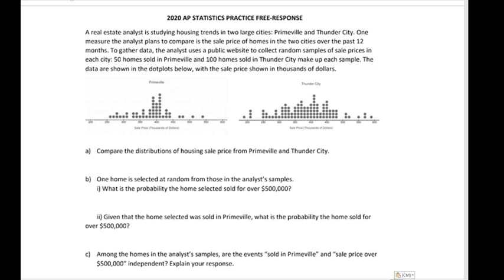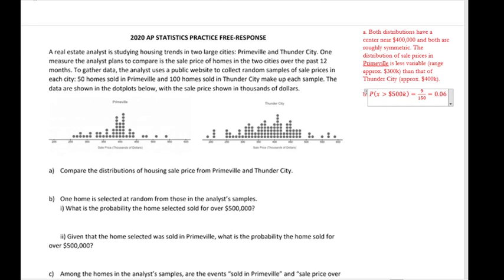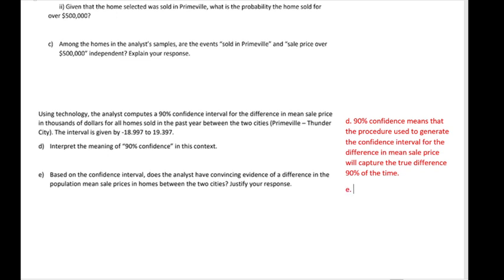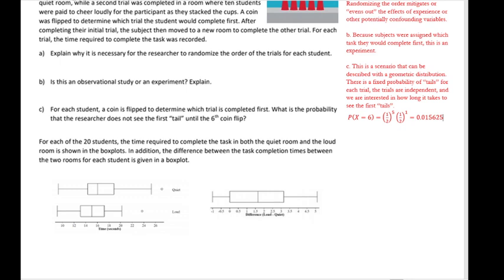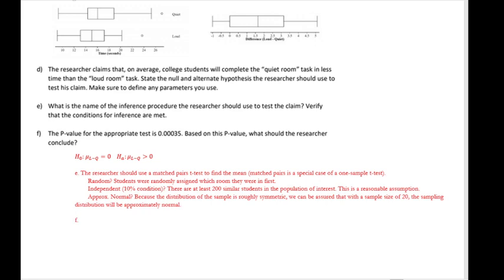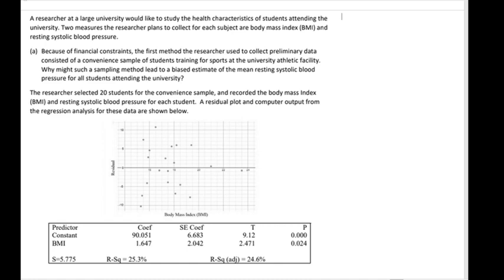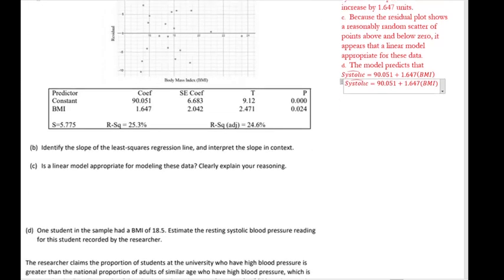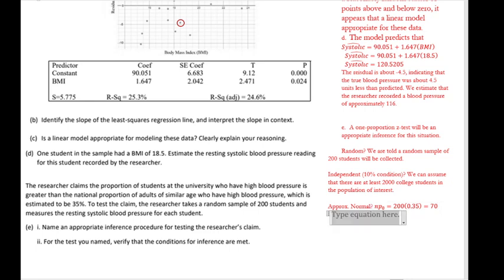AP Stats Review - 5/9/20